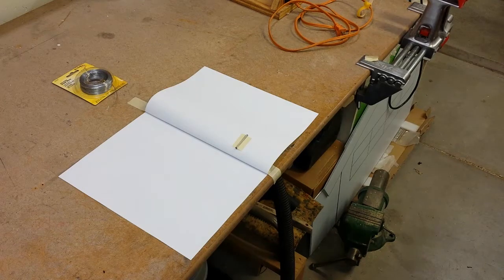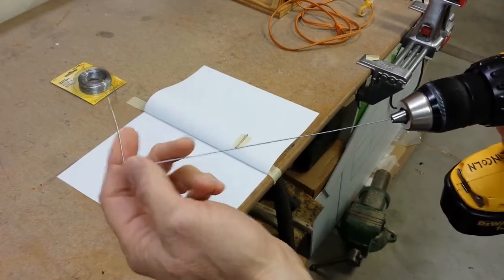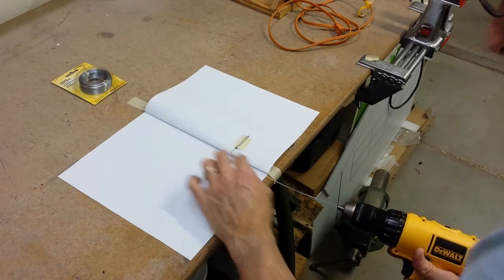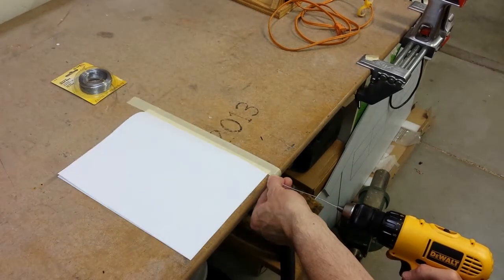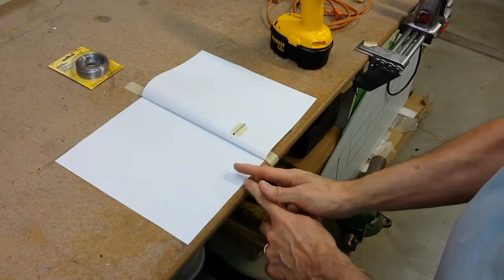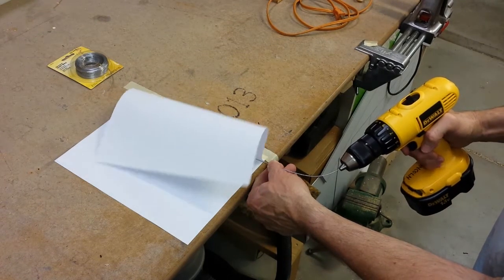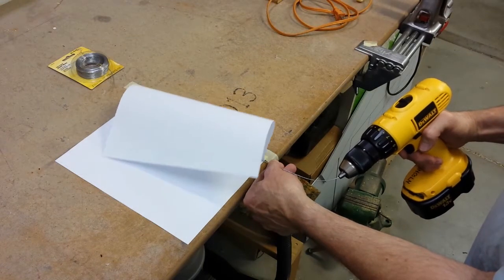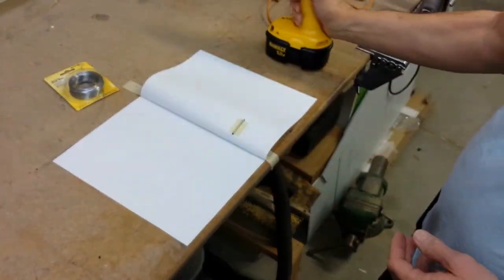Turning Page - Proof of Concept1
Quick video demonstrating a page turning design using flex shaft, servos, and heat shrink tubing